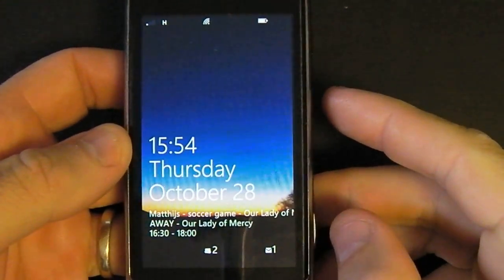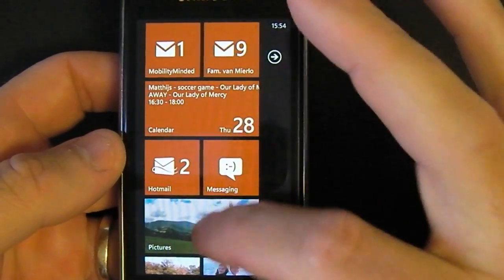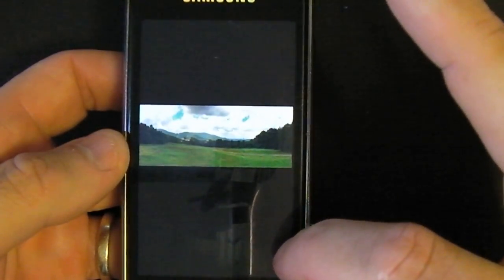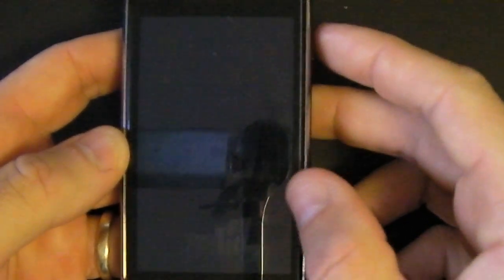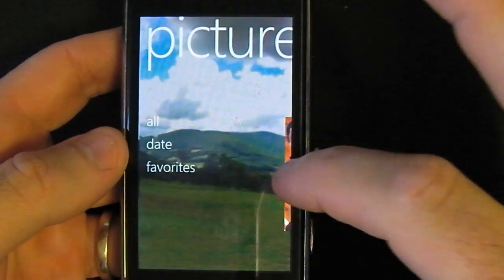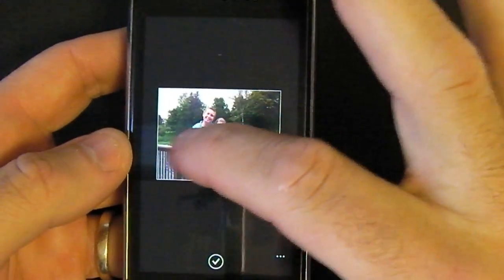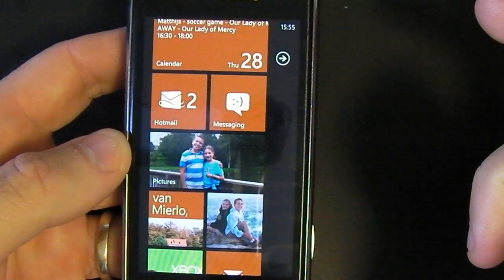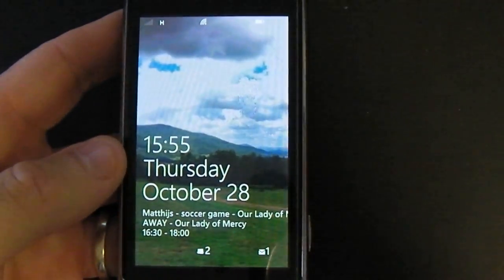How To Change your Picture Tile on Windows Phone 7 (MobilityMinded.com)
Windows Phone 7 has a great fast, snappy User Interface. The Tiles on the home screen are movable and some of them even display live information. It is very easy to find out how to change the image for your Lock Screen, but there is a way to change the image on your picture tile and the background of your Picture Hub as well.